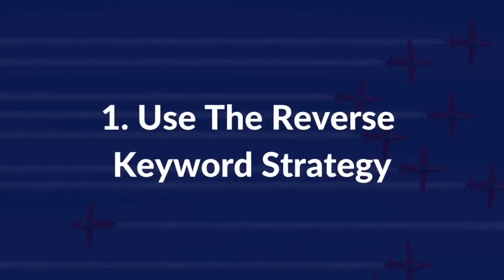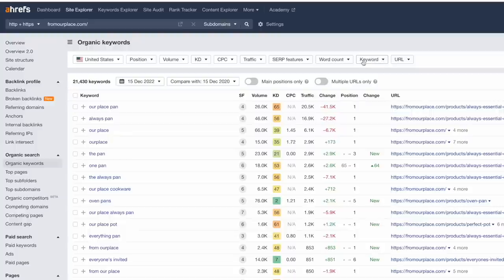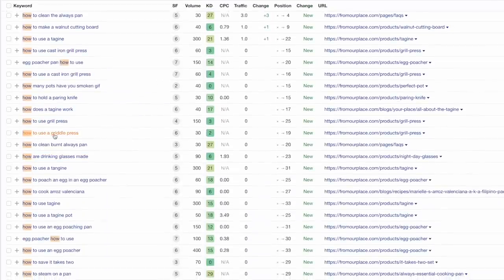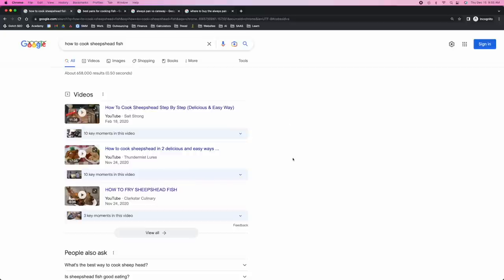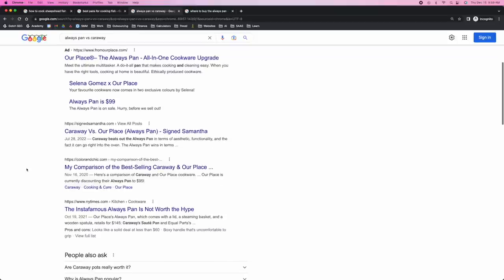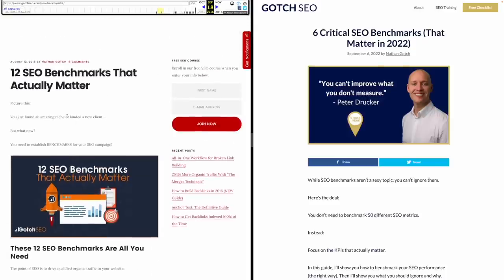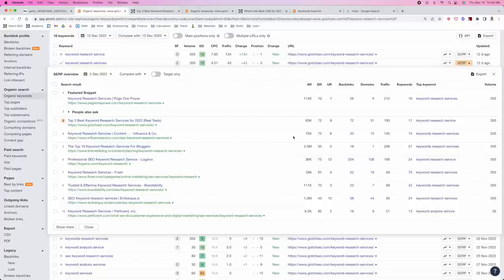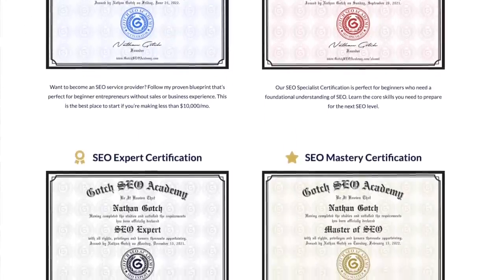Fix This and Rank #1 in Google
In this video, I’ll walk you through real-life examples, showing you several SEO best practices in action. Follow my process, and you’ll dominate Google.

You'll learn:

1️⃣ Why you're doing keyword research the wrong way (and how to fix it)

2️⃣ The most important thing to learn in SEO

3️⃣ Why you should never do on-page SEO before doing this one thing first

4️⃣ How to rank for years instead of months (with one small mindset shift)